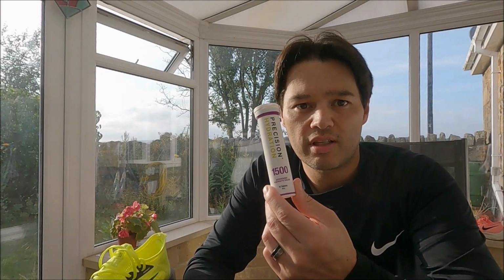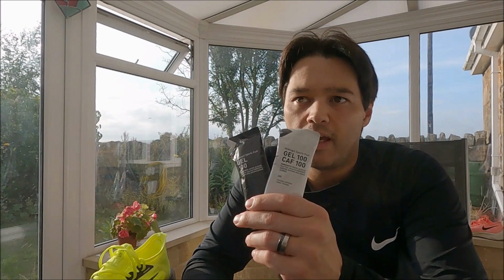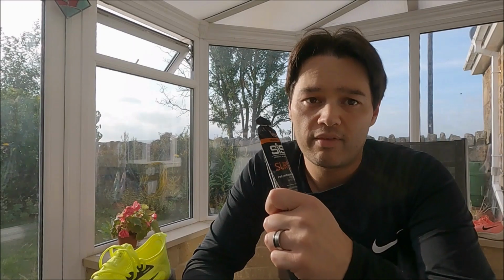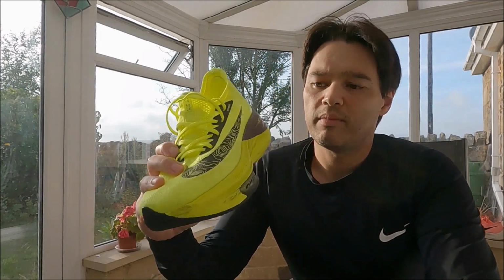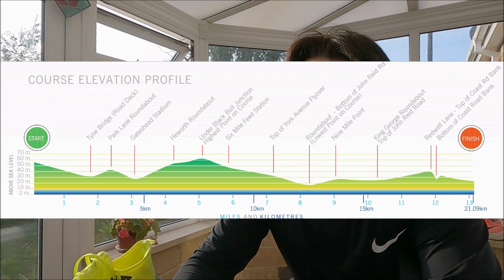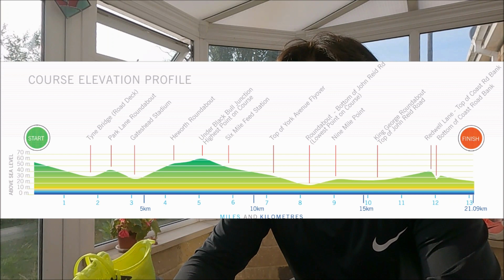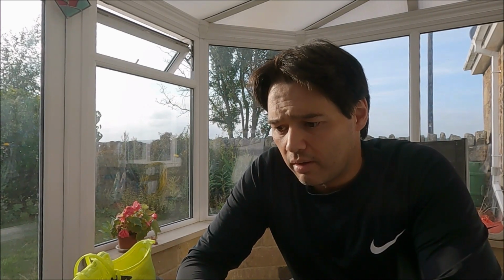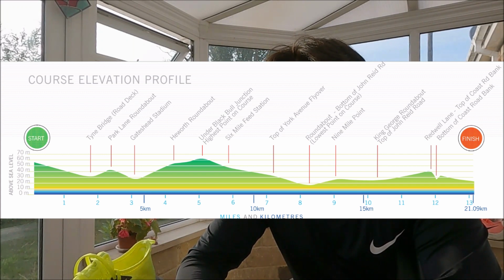GNR 2022 My Race Strategy | 1hr30 goal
Its time to Race !! In this video I will explain my race strategy for the 2022 Great North Run.  How will I pace it, when to drop a gel, it will be explain in this video.  The benefit of running the race a good few times before allows to prepare a good race strategy...or does it.  If you are racing/running on Sunday - Wish you the best of Luck !